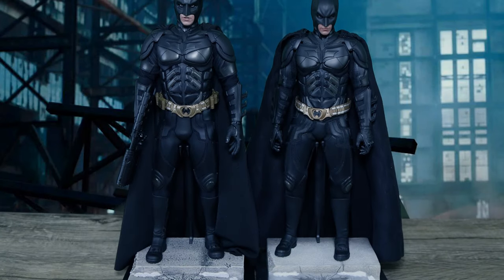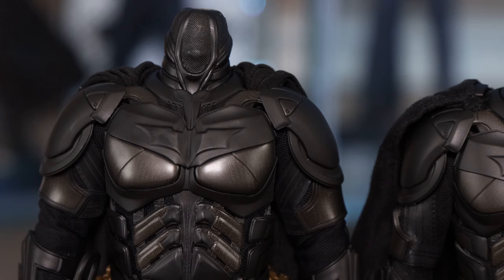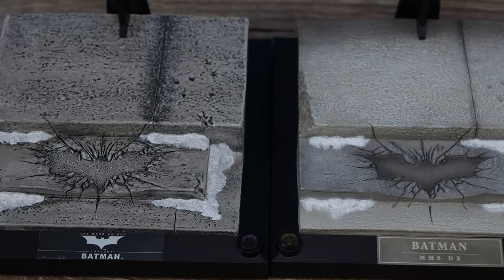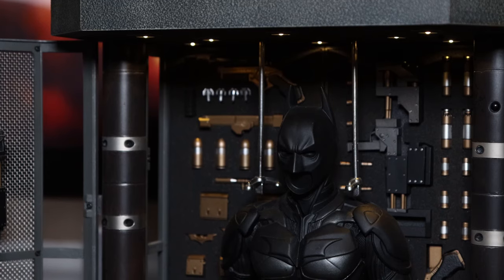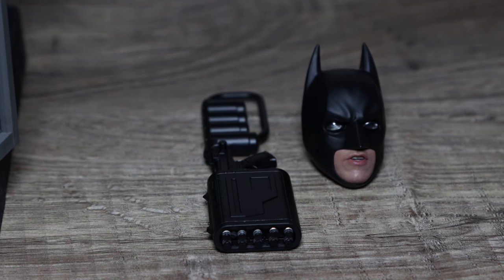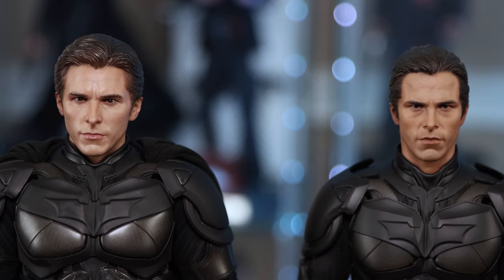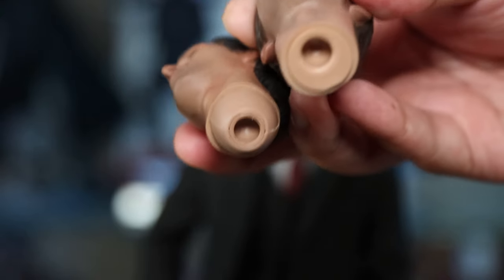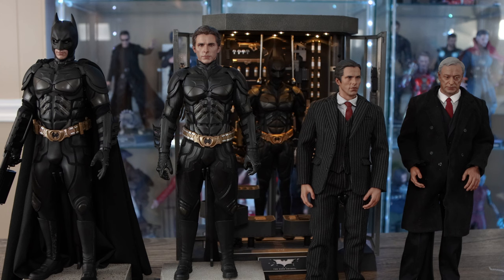Do you need a DX19 if you have DX12 or Armory Batman